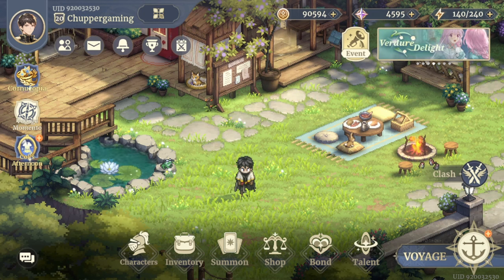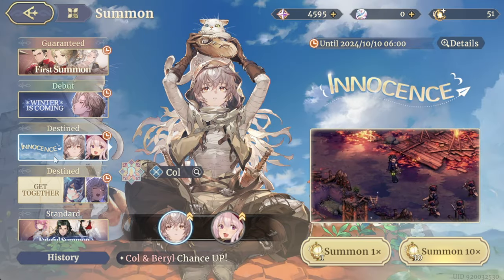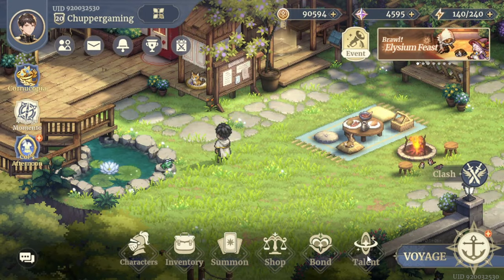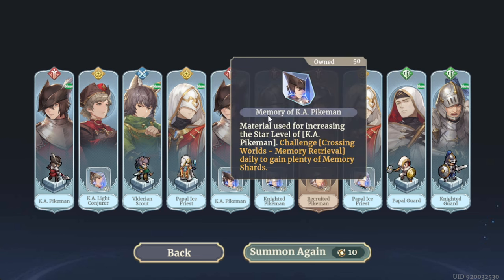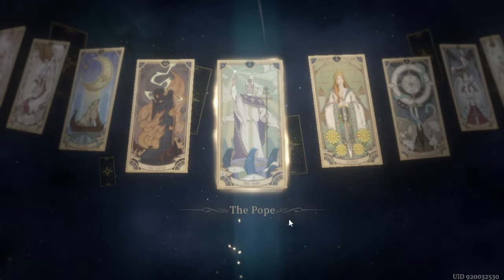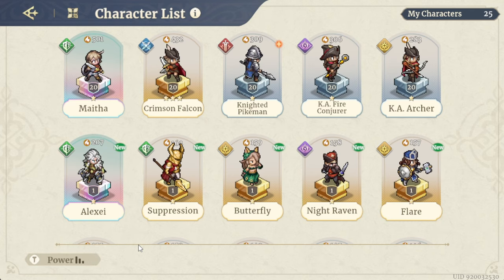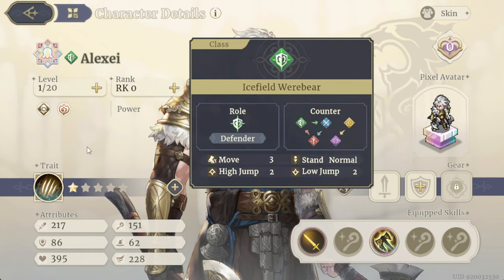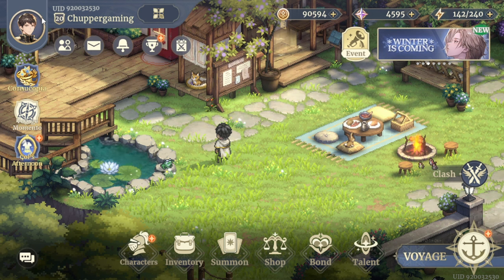ALL BANNERS and FREE LEGENDARY TO EVERYONE DAY 2 I Sword Of Convallaria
You´ll find in this video my very first 30 summons and overview to all the banners in the first week of the game.